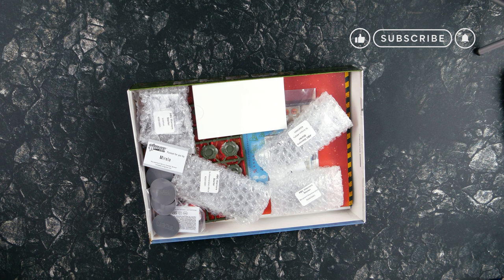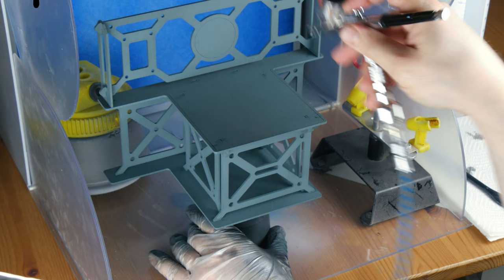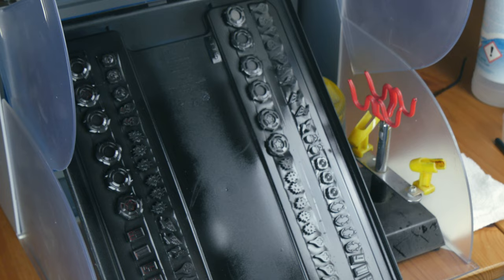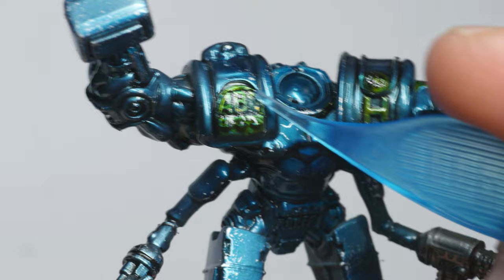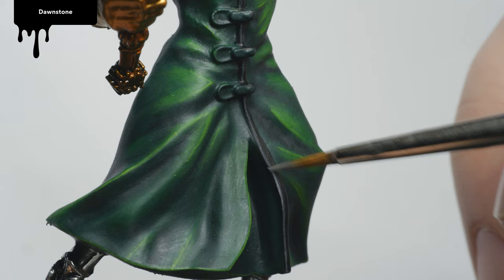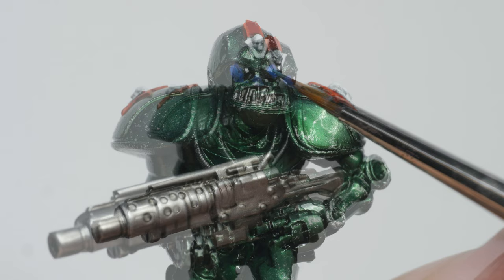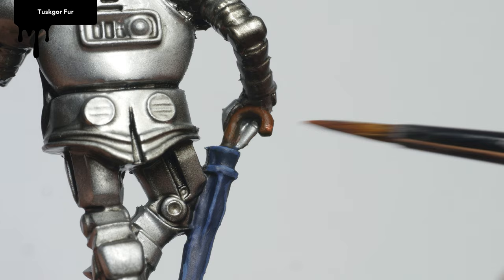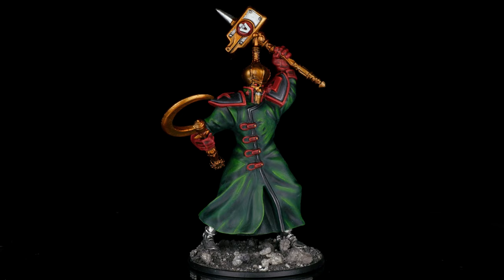ABC Warriors Starter Set: The Ultimate All-In-One Painting Guide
🎨 Attention, Floppies! Prepare for an ABC Warriors spectacle like no other! We've taken on Warlord Games' freshly unleashed Increase the Peace starter set, and we've left no miniature or token unturned. Join us in the Volgan War as we breathe life into these iconic war droids in an epic miniature painting adventure!

Exciting news! The Increase the Peace starter set has just gone live!

Stay creative, stay inspired, and good luck with your miniatures!

Produced by Robin Svensson and Kala Louise Sabado.

00:00 Introduction
00:40 Clean-up and Assembly
02:14 Painting the MDF Terrain
03:57 Prepping the miniatures
05:35 Hammerstein Painting Guide
07:01 Volkhan Painting Guide
10:05 AK47s Painting Guide
11:07 Howard Quartz Painting Guide
13:57 Tokens, Varnishing and Basing
14:51 Showcase